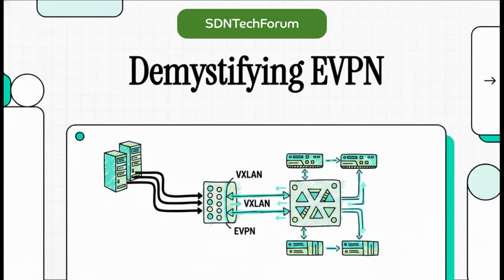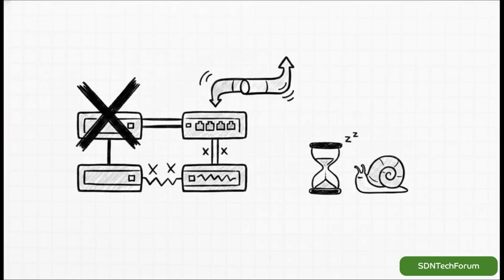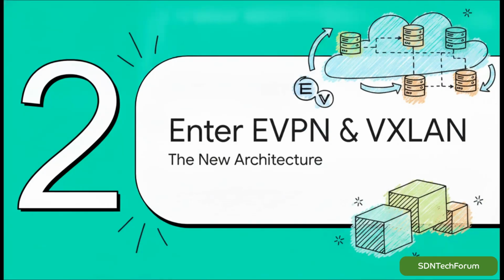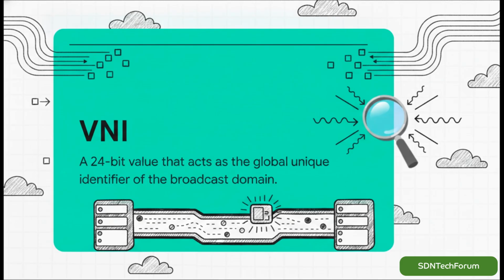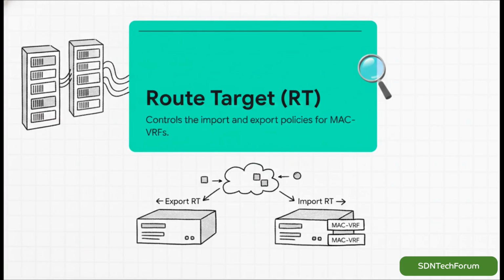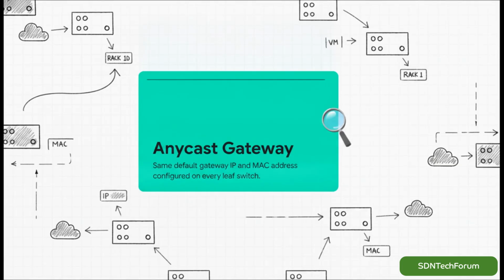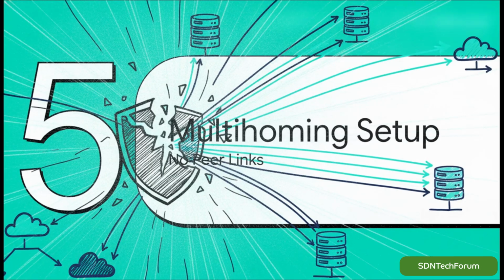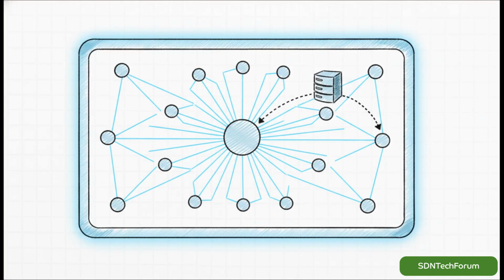EVPN & VXLAN Explained End-to-End | Anycast, Multihoming, IRB, VNI, RD, RT & More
Modern data centers demand high performance, scalability, and active-active architectures. Traditional Layer 2 networking based on Spanning Tree Protocol (STP) simply cannot meet these requirements.

In this video, we explore how EVPN (Ethernet VPN) and VXLAN (Virtual Extensible LAN) revolutionize data center networking by eliminating STP limitations, enabling active-active forwarding, and providing scalable Layer 2 and Layer 3 connectivity over a routed IP fabric.

Topics covered

✅ Why Spanning Tree no longer scales

✅ BGP EVPN Control Plane

✅ VXLAN Data Plane

✅ Leaf-Spine Architecture

✅ VTEPs

✅ VXLAN Network Identifier (VNI)

✅ Route Distinguisher (RD)

✅ Route Target (RT)

✅ Layer 2 Extension

✅ Anycast Gateway

✅ Integrated Routing & Bridging (IRB)

✅ Symmetric vs Asymmetric IRB

✅ East-West Traffic Optimization

✅ ESI Multihoming

✅ Active-Active Forwarding

✅ Eliminating MLAG/vPC Peer Links

✅ Modern Network Fabrics

✅ Scalability for AI and Cloud Data Centers

Whether you're studying for CCNP Data Center, CCIE Data Center, working with Cisco Nexus, NDFC, or simply want a solid understanding of modern networking, this video provides a complete conceptual walkthrough.